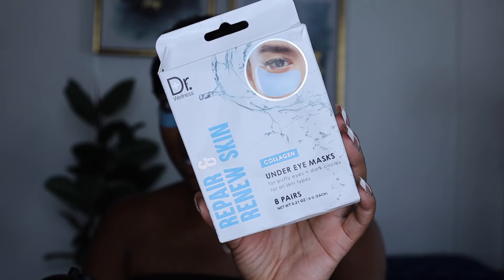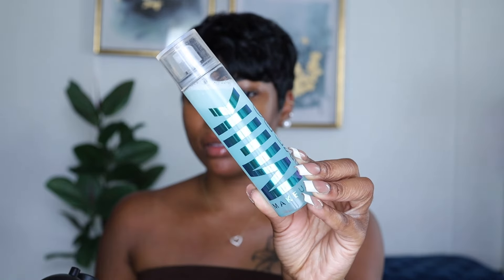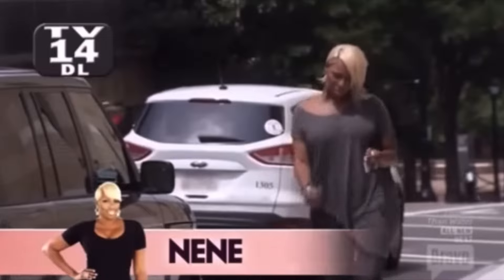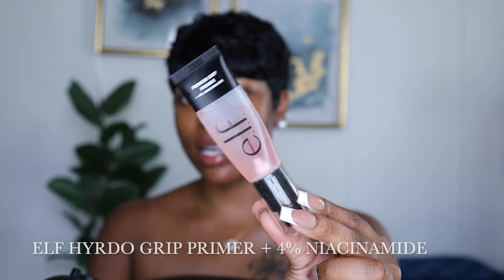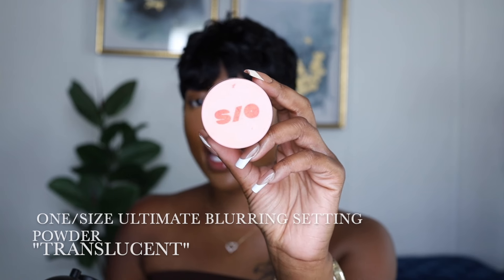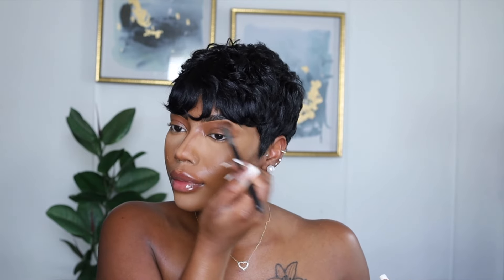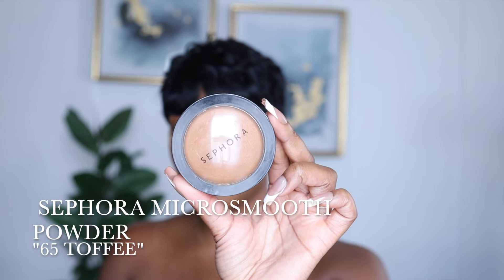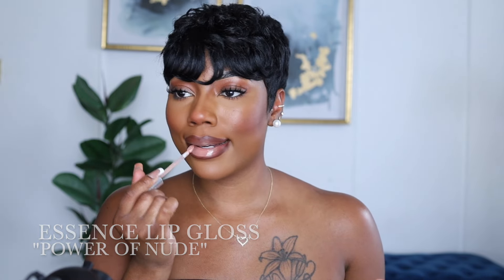HOW TO ACHIEVE A EASY SUMMER MAKEUP LOOK FOR OILY SKIN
Welcome back 💕 Its hot outside babyyyyyyy and guess what we're still wearing makeup but with a easy makeup tutorial like this one you'll still look good and put together

PRODUCTS MENTIONED :

Undereye patches

Milk hydro grip spray

Lance high-performance anti aging cream

Elf hydro grip primer + 4% niacinamide

Lancome Idole ultra wear full coverage foundation “510N”

Lancome Idole ultra wear all over full coverage concealer “520”

Milani conceal + perfect concealer “155”

Black opal foundation stick “suede mocha”

One/Size ultimate blurring setting powder “transluent”

Sephora microsmooth powder “65 toffee”

Makeup revolution superfix spray

Infallible fresh wear soft matte blush “legendary berry”

Milani anti-gravity mascara

iEnvy lashes “01’

Essence lip gloss “power of nude”

*I DO NOT OWN/CLAIM TO OWN RIGHTS TO THE MUSIC IN THIS VIDEO*